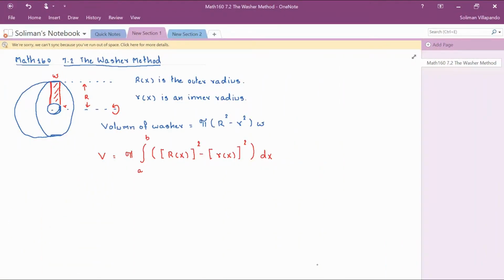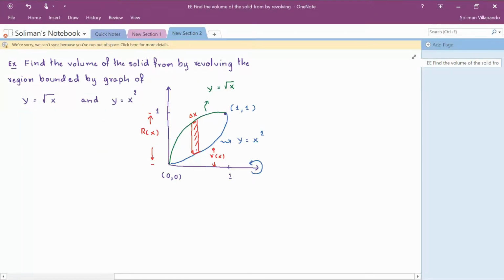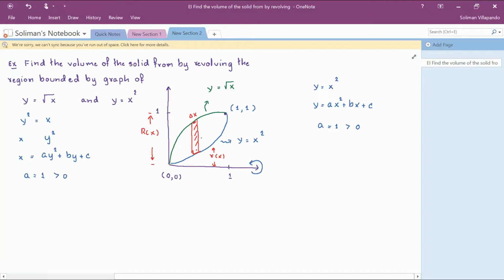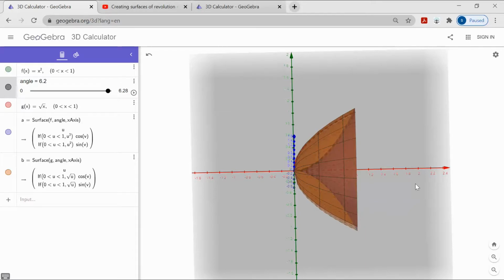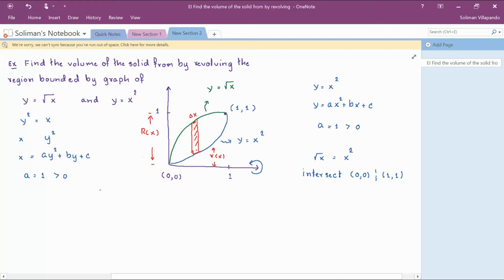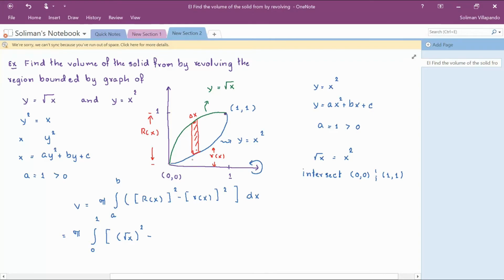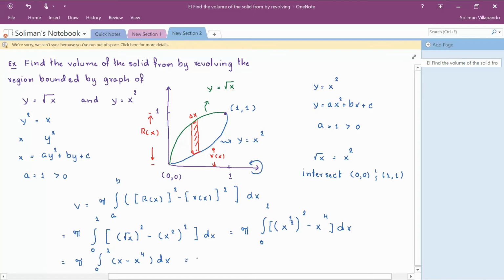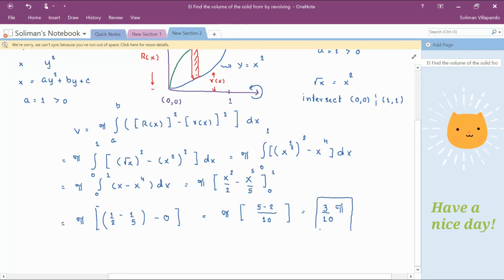Math 160 Section 7.2 Washer Method